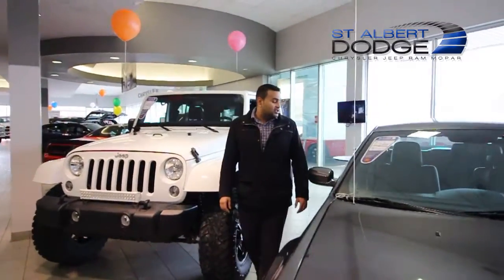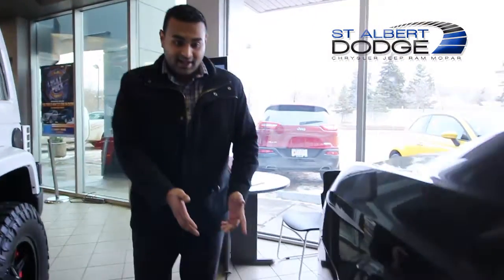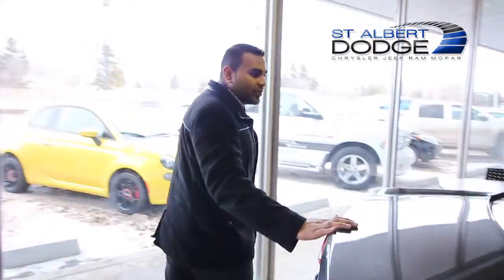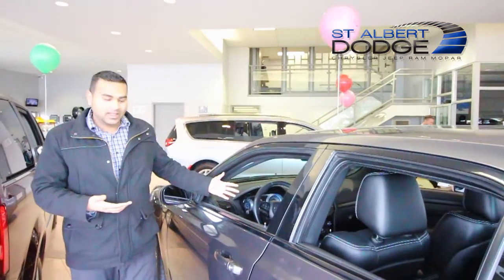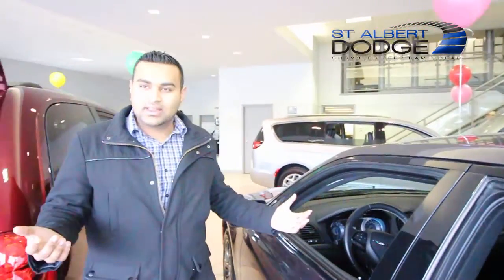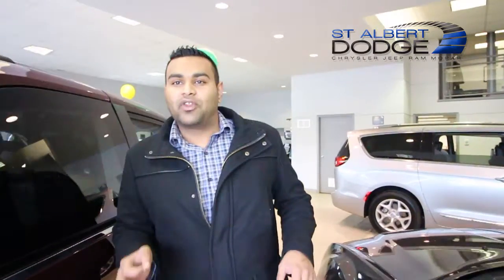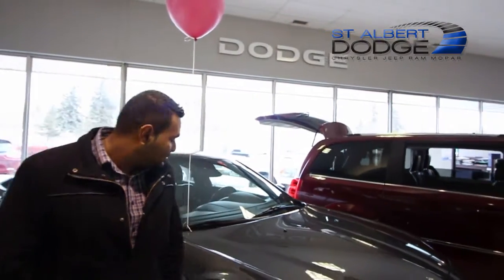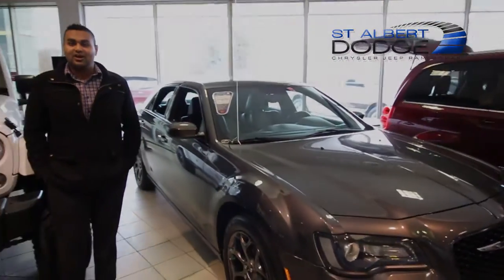2015 Chrysler 300S | AWD | St. Albert, AB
Stock# P0175

Hey guys, Moe here with St. Albert Dodge. I just want to quickly go over our 2015 Chrysler 300S all-wheel-drive.

Look at the rims on this thing. It's beautiful. This baby got back up camera, heated seats, heated steering wheel, remote start, just a beautiful interior, I mean, like look at that inside here. You got your 8.4-inch screen, Bluetooth, everything that you can get, and keyless entry.

This vehicle was advertised for $38,995. We have just reduced it down to $27,860.

St. Albert Dodge at St. Albert Trail.

184 St. Albert Trail
St. Albert, AB T8N 0P7
Canada